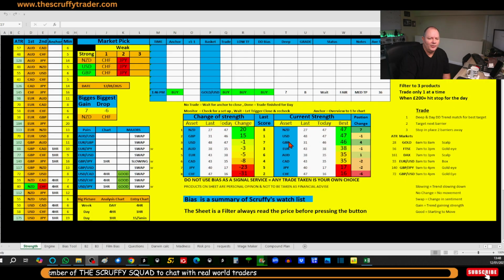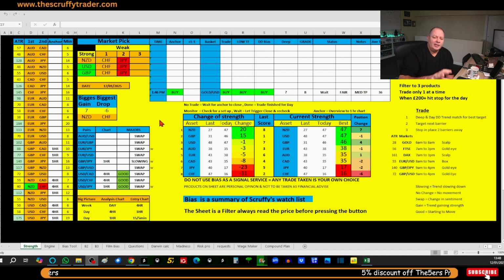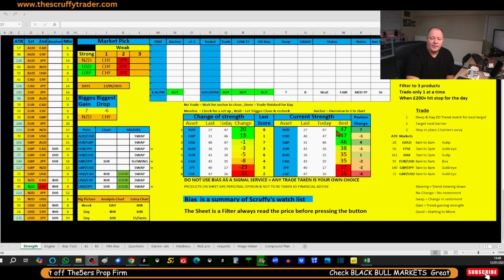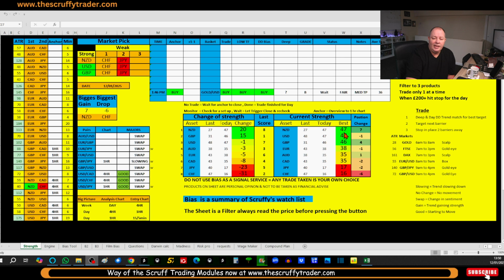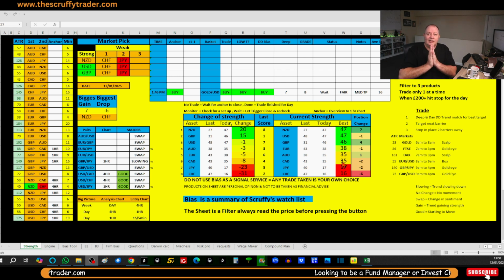Forex Strength Explained: Pair Strong & Weak Currencies for Big Moves = Ask Scruff Ep 122